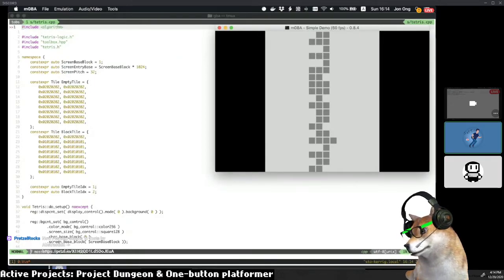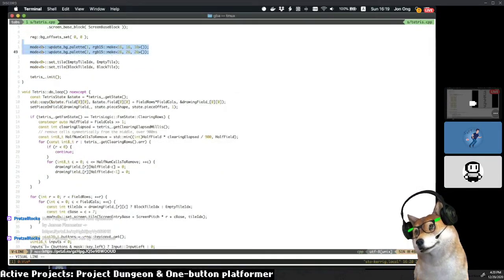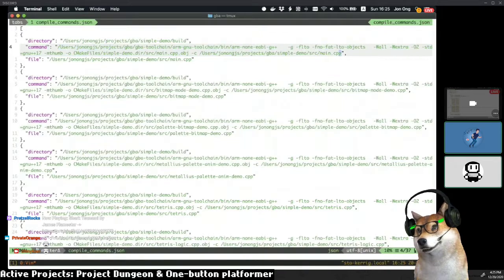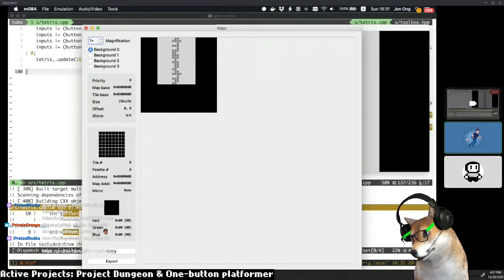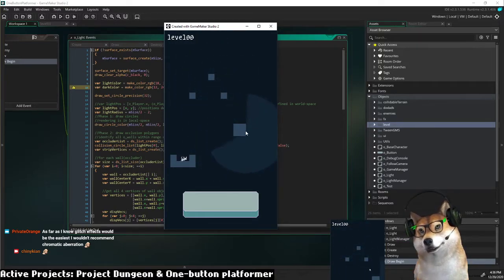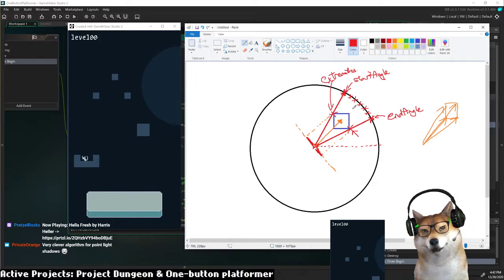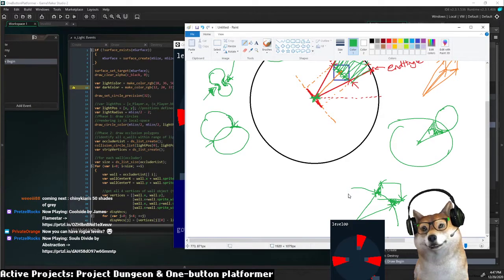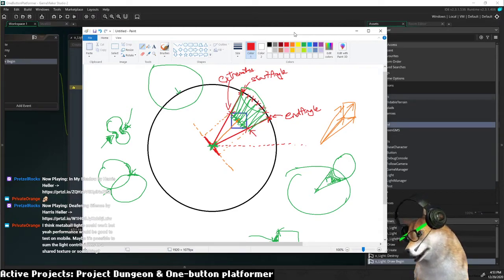Game Dev Chat #17: GBA Tetris. Shadow casting (2D).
We decided to talk about what we're each working on to keep each other accountable.